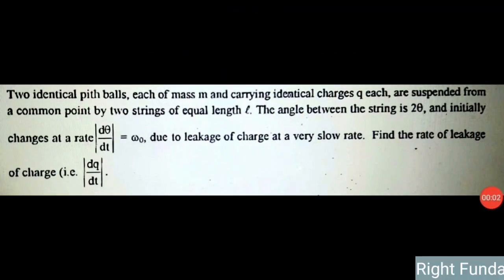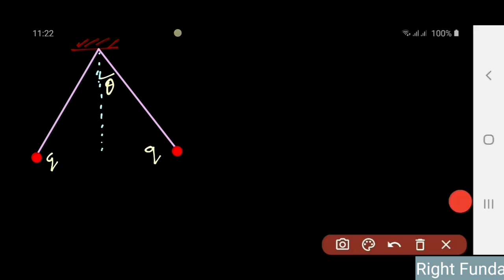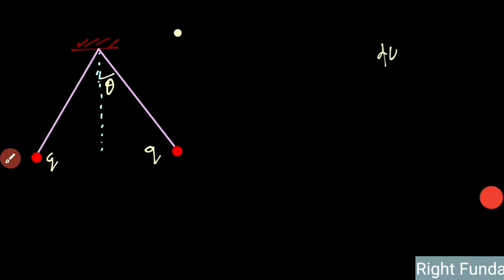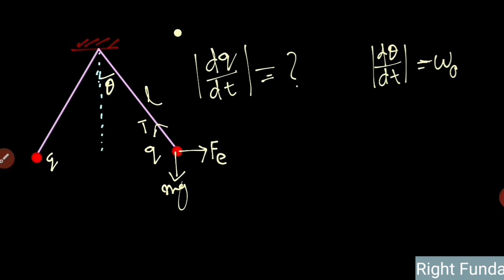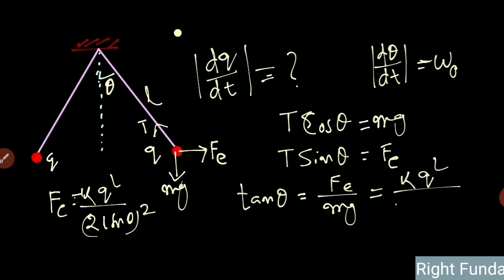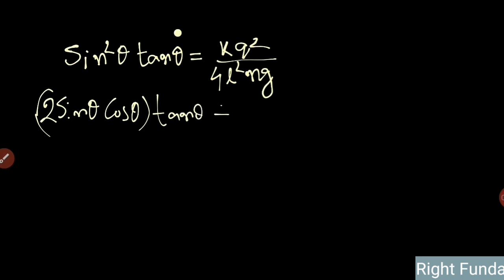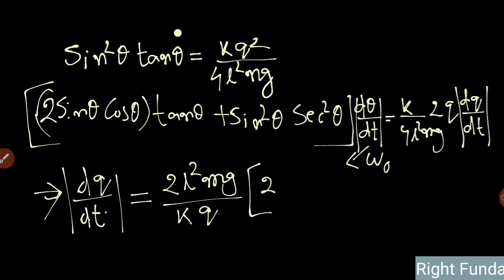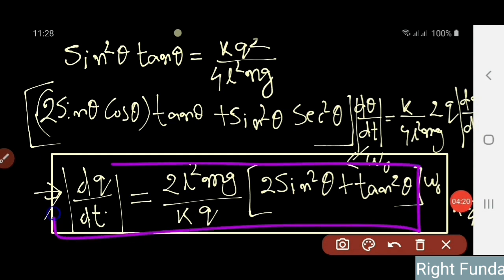Rate of leakage of charge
Two identical pith balls, each of mass m and carrying identical charges q each, are suspended from a common point by two strings of equal length l. The angle between the string is 2theta, and initially
Changing at a rate, due to leakage of charge at a very slow rate. Find the rate of leakage of charges

Online video tutorial, online physics tutorials, problems and solutions for JEE Mains, problems and solutions for JEE Advanced, Physics, Physics for olympiads, Right funda,